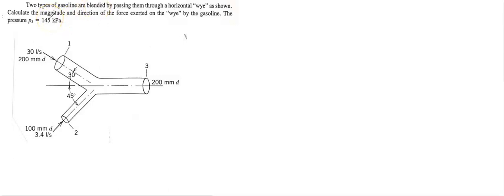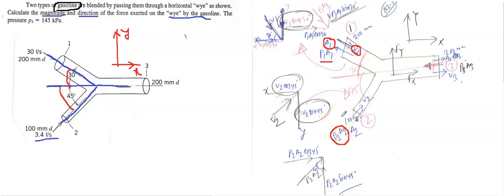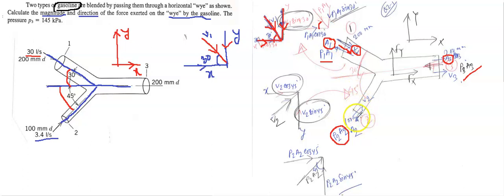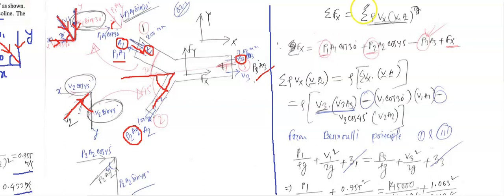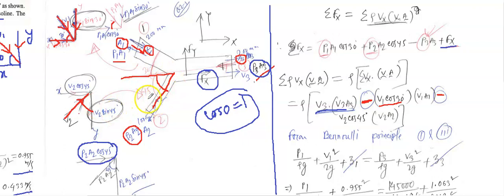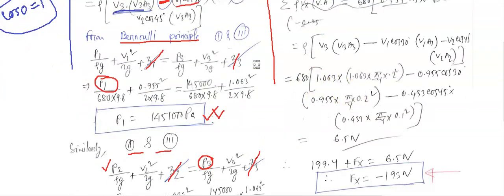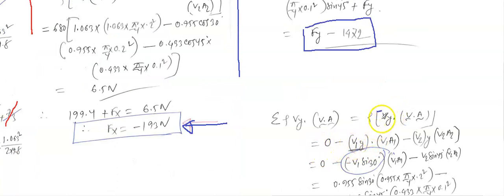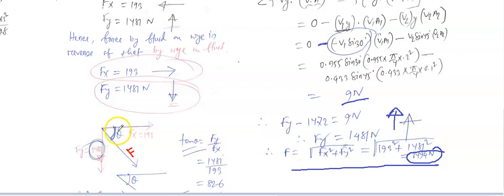FLUID MECHANICS TUT 07 Q2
Two types of gasoline are blended by passing them through
a horizontal “wye” as shown. Calculate the magnitude and direction of
the force exerted on the “wye” by gasolines. The pressure p 3 =145kPa